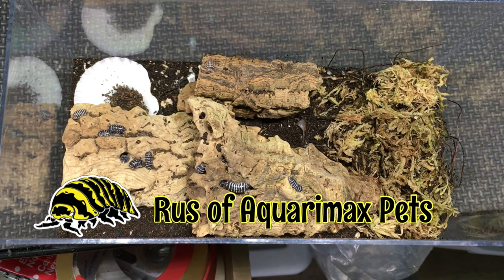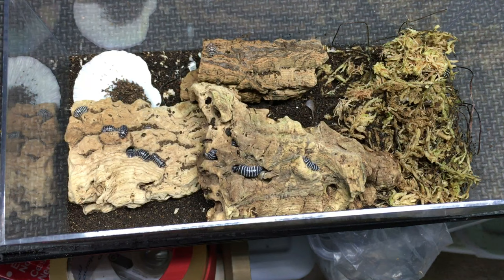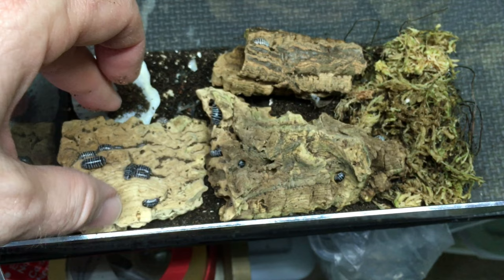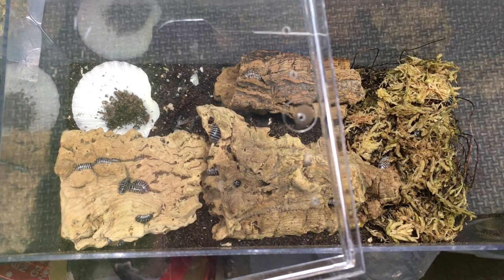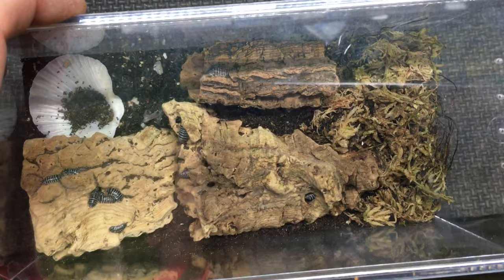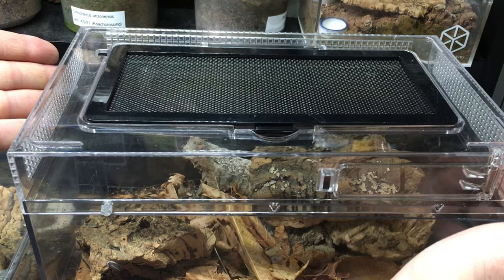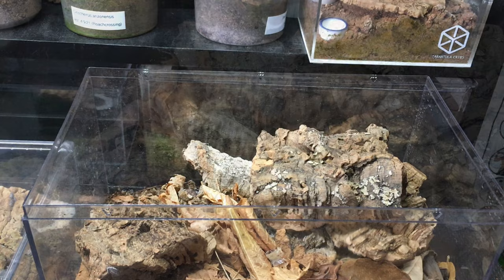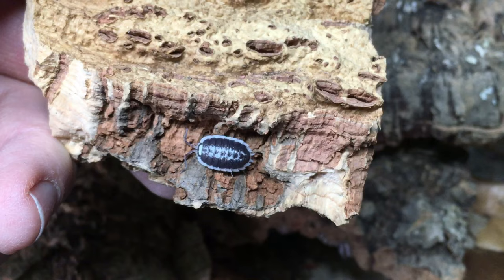Review of Isopod Display Enclosures: Microvarium.com Isopod Lodge and Isopod Mansion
Isopods can live in a lot of different enclosures, but display enclosures for isopods need to be practical and look good. In this video I talk about these isopod display enclosures
Check out their website for isopod enclosures and supplies!

Links to more isopod supplies:
Here is a link to the Katchy Auto Magic Fungus gnat trap. It also works for other pest insects, such as fruit flies and mosquitoes!

ad When I feed my isopods Repashy Bug Burger, they love it

I own a copy of  book on isopods by Orin McMonigle, a great source of isopod